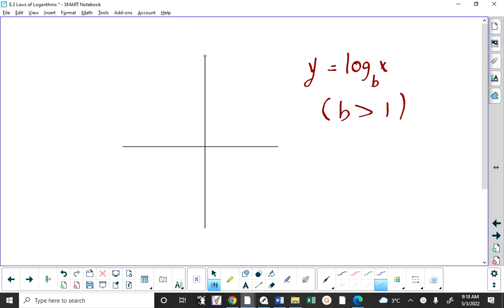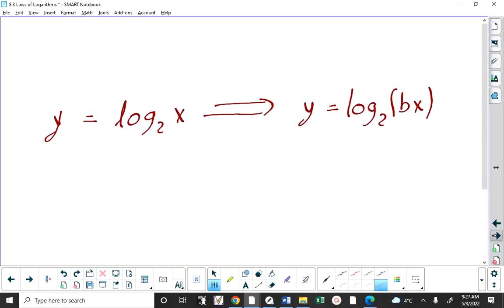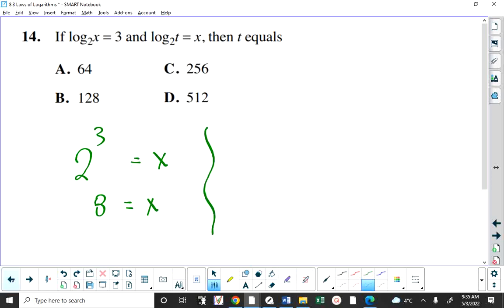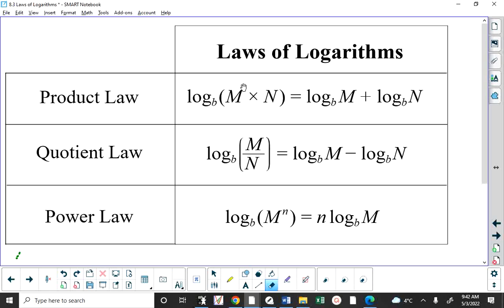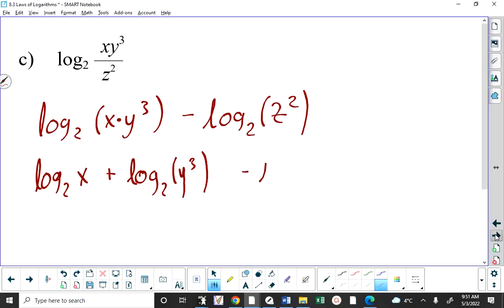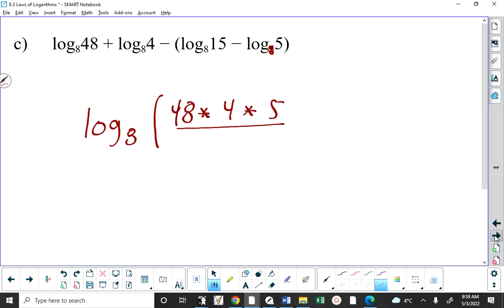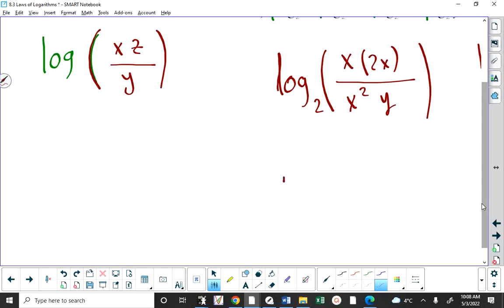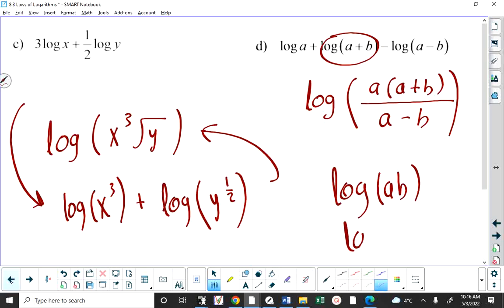Math 30-1 Lesson 8.3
Here is the recording from this morning's class. The new material begins at about 20:00.